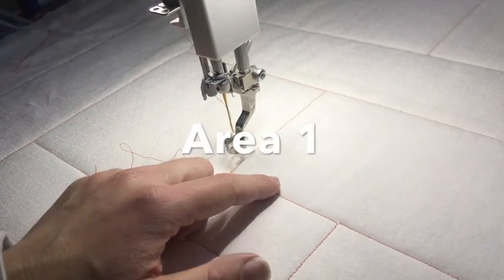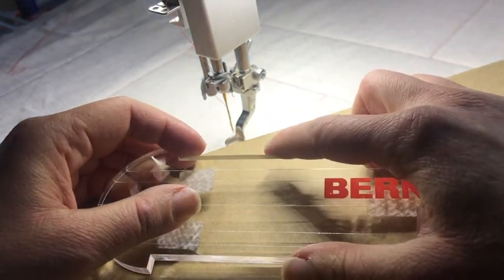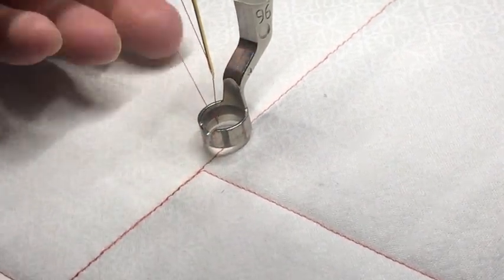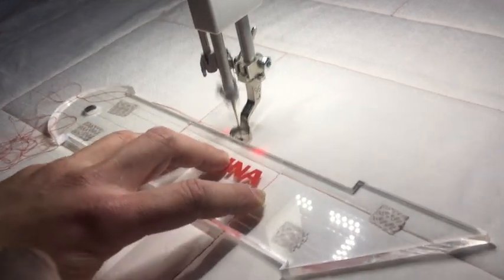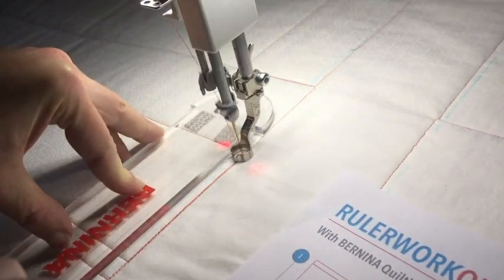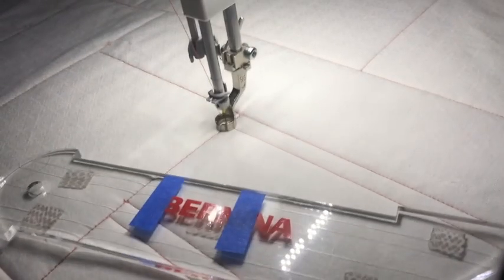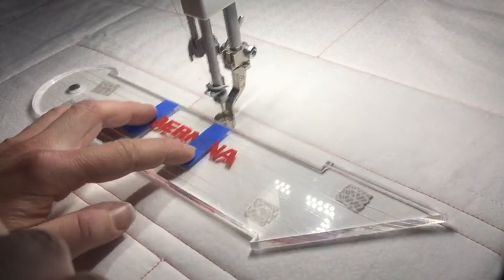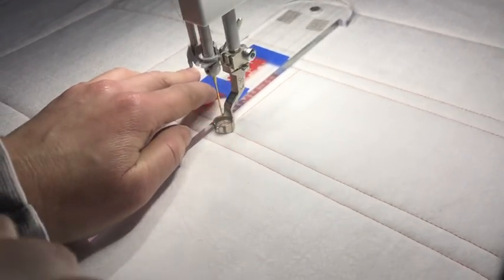BERNINA Rulerwork Quilt-along Part I, Area 1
In the BERNINA Rulerwork Quilt-along with Amanda Murphy, Amanda shows the Quilting Area 1 of the BERNINA Rulerwork Sampler. For more details and to download the Quilt Sampler including instructions,